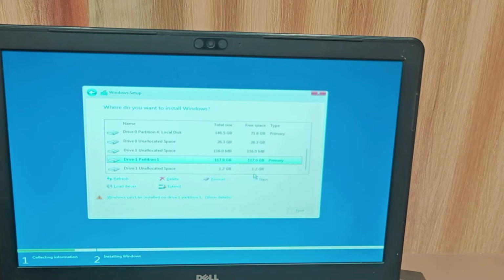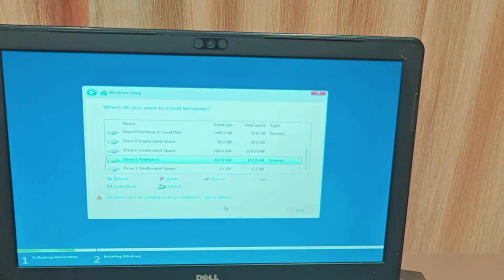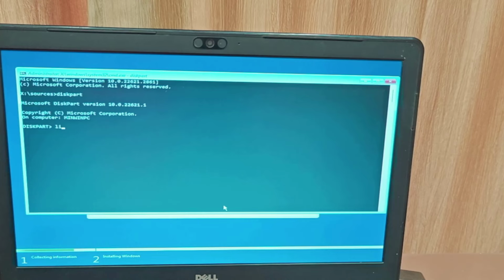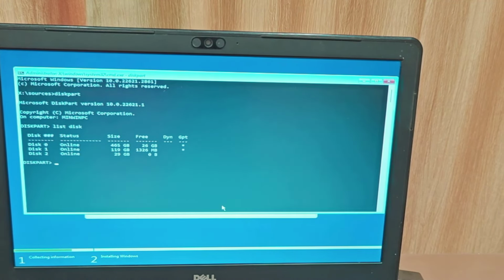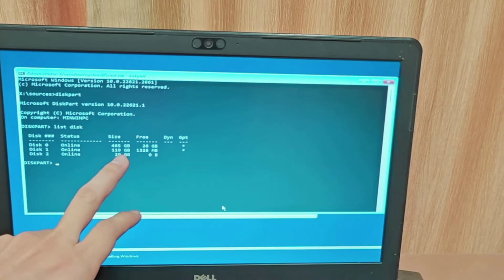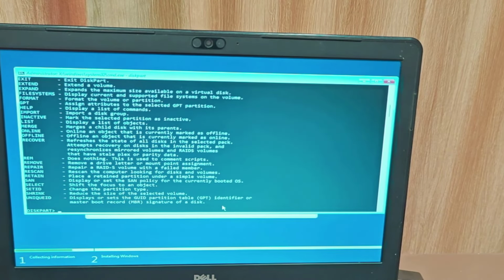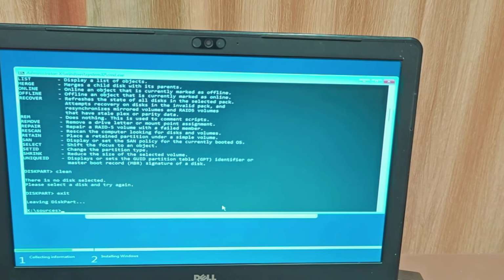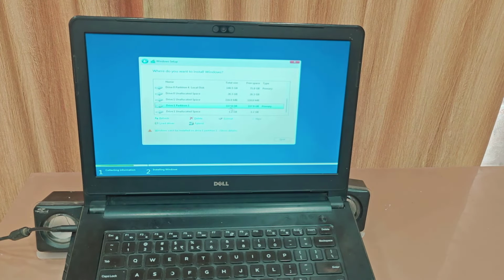How to Fix Windows can’t be Install on Drive Partition 1 Partition 1 Getting Error While Installing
How to Fix Windows can’t be Install on Drive Partition 1 Partition 1 Getting Error While Installing Windows 11
What to do if Windows Can't Be Installed on Partition 1 Error When Installing Windows 11

How to Fix the "Windows can't be installed on Partition 1" Error That Can Occur When You're Trying to Install Windows 11. This Issue Usually Happens Due To Partitioning Problems Or Boot Configuration Issues. I'll Show You Step-By-Step Solutions, Including How to delete & Recreate Partitions, Format Your Drive, & Adjust BIOS Settings to Ensure a Smooth Installation, Watch this Video & Install Windows 11 Smoothly,